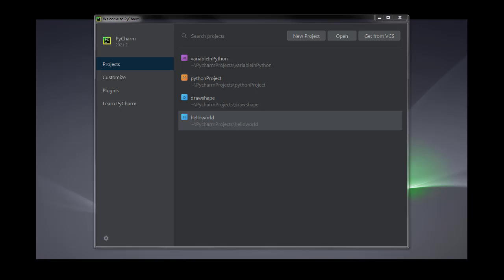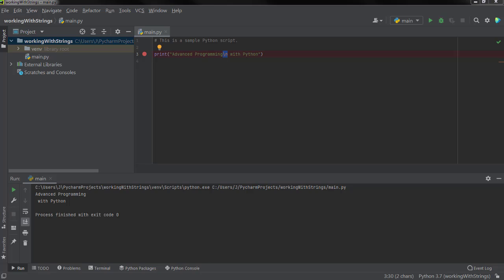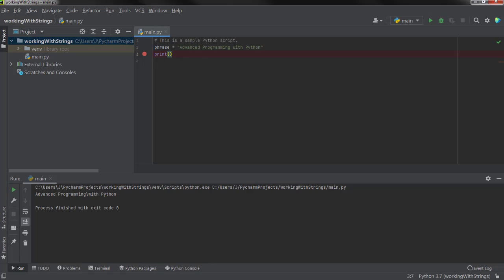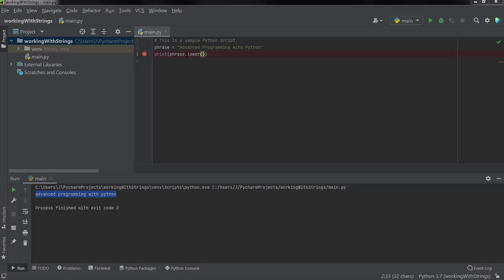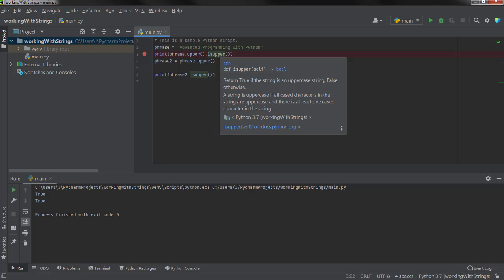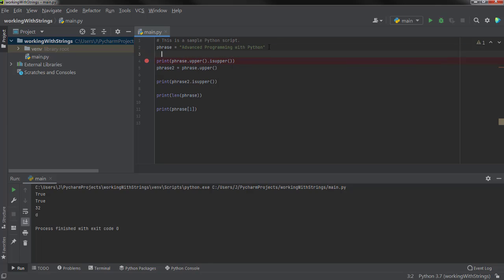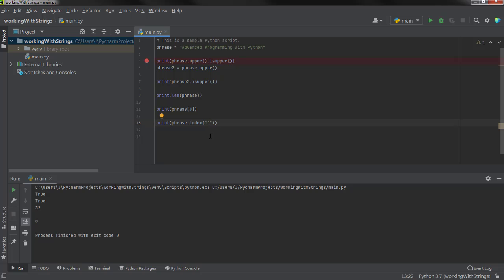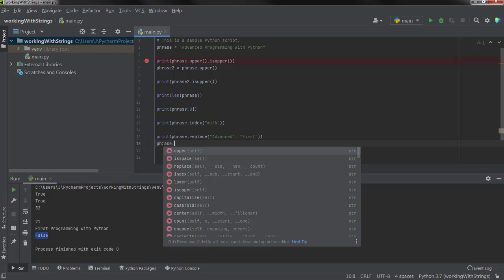Lecture 06 - Strings in Python